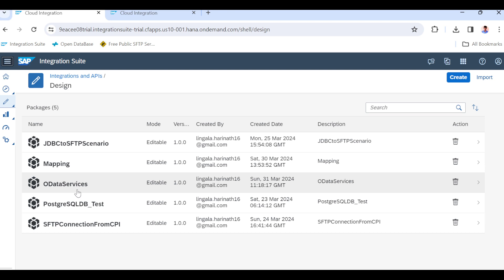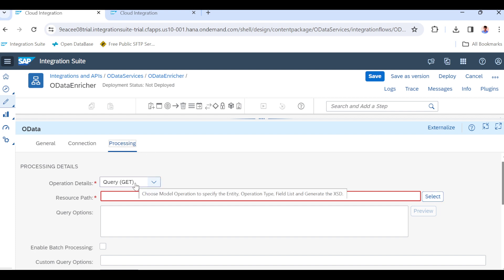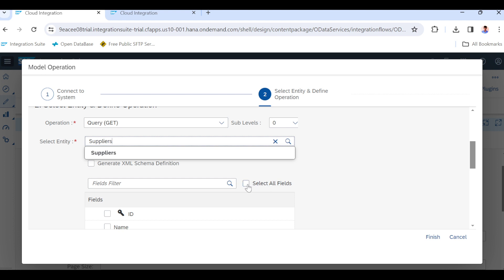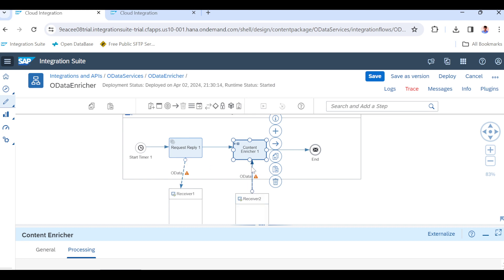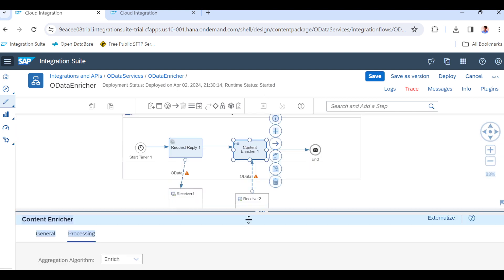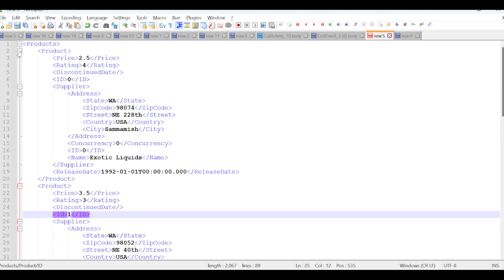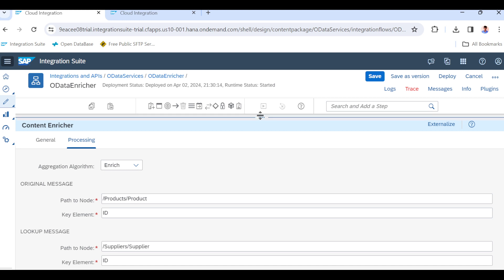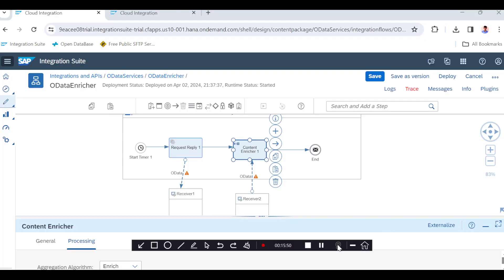SAP_BTP_CPI | OData With Content Enricher